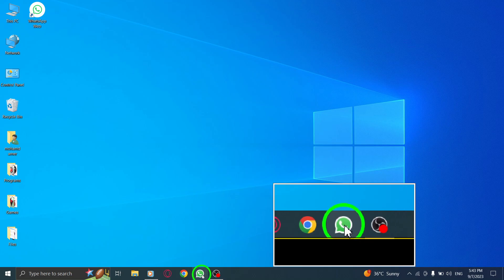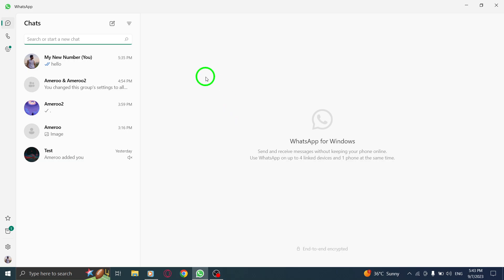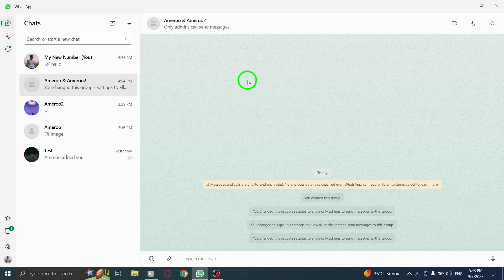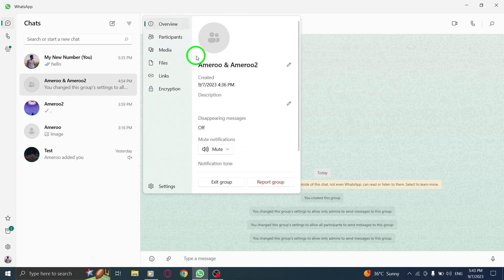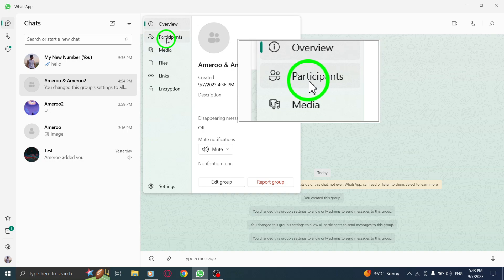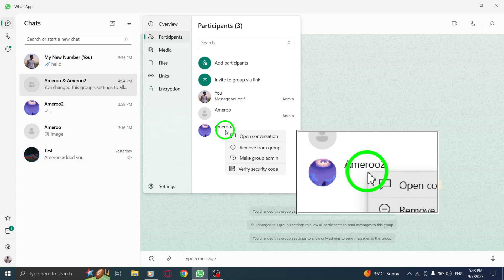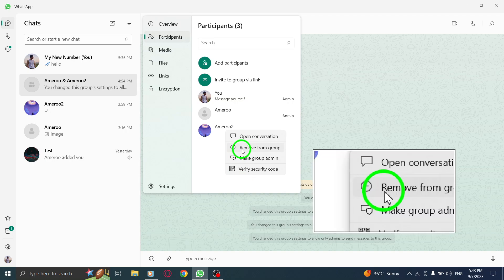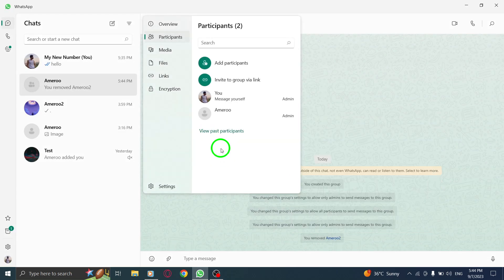How to Remove WhatsApp Group Participants on PC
In this YouTube video, we will guide you through the process of removing WhatsApp group participants on your PC. Follow these steps to easily manage your group members:

1. Open WhatsApp.
2. Go to the group you have created.
3. Click on the group name.
4. Go to the participants tab.
5. Right click the desired participant.
6. Choose Remove from group.

By following these simple steps, you'll be able to efficiently remove unwanted participants from your WhatsApp groups using your PC.